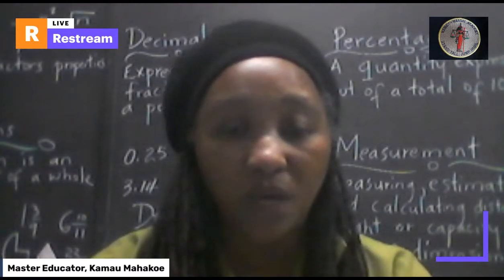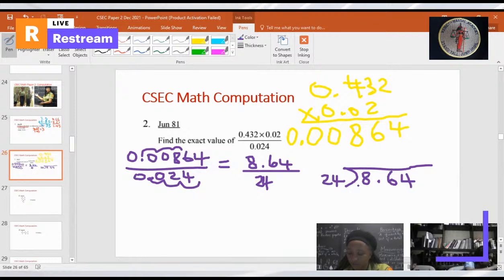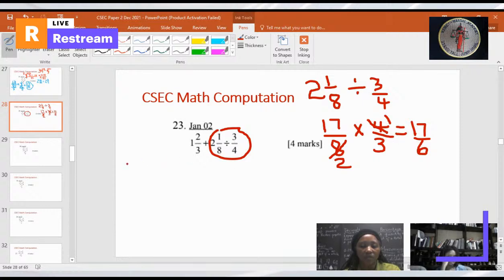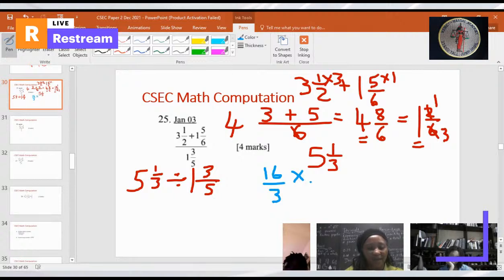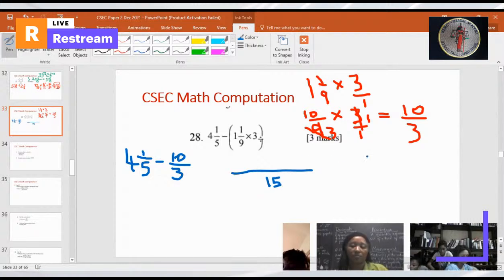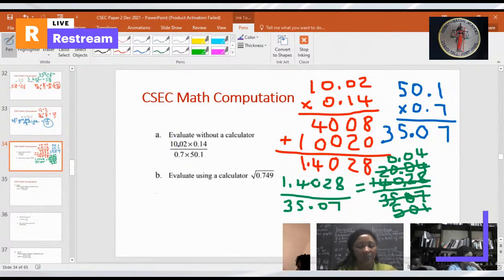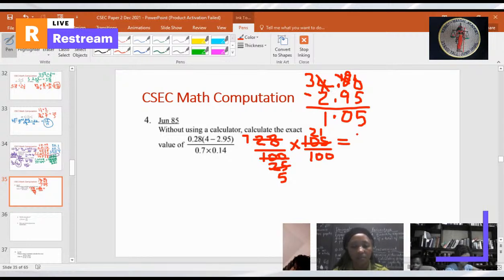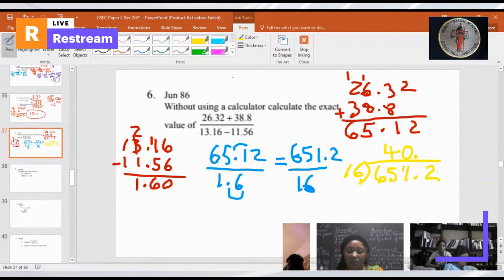CSEC Math Paper 2: Computation